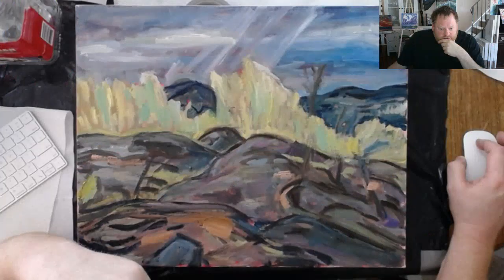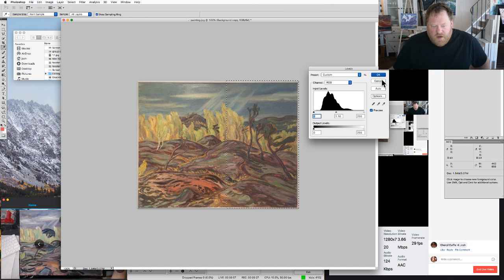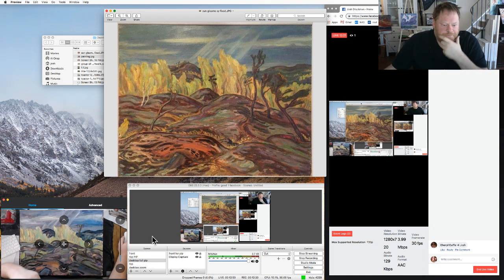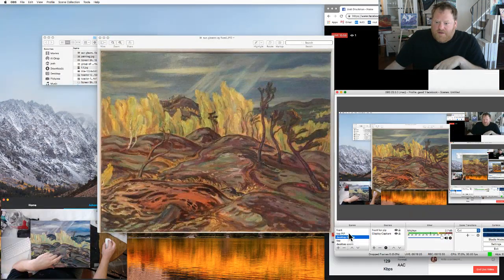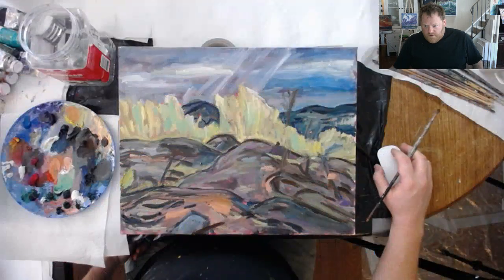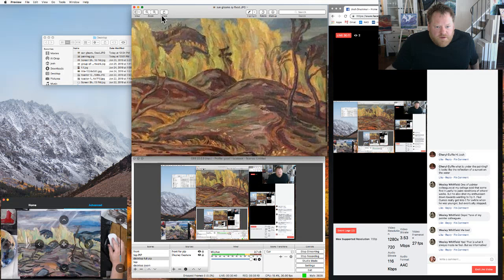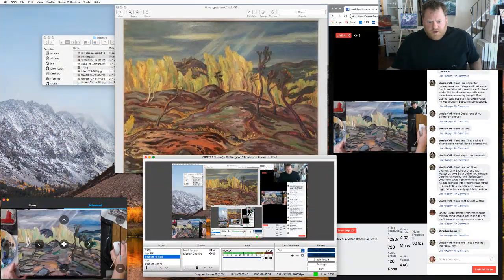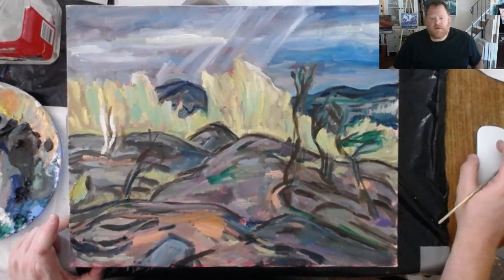Livestream painting "Stealing Sun Gleams" part 3